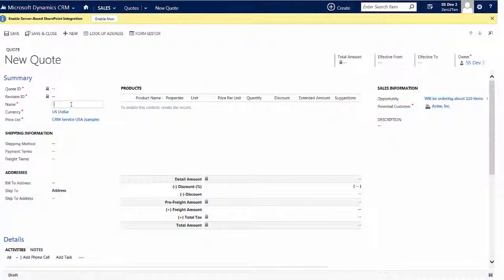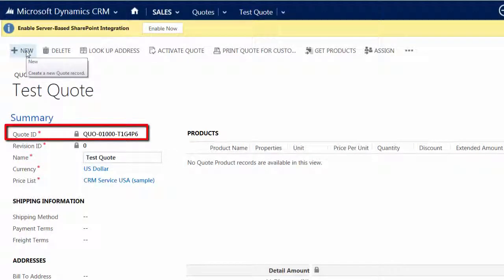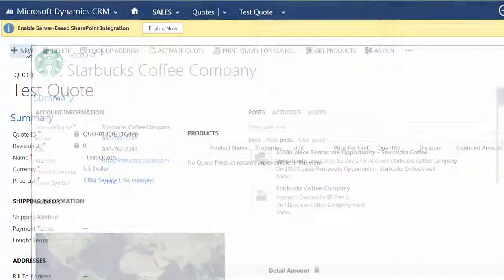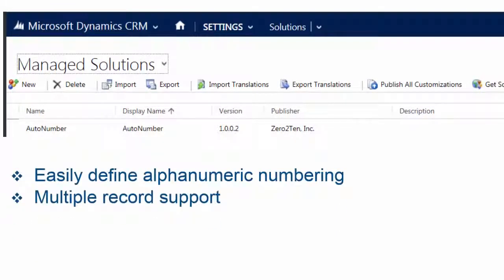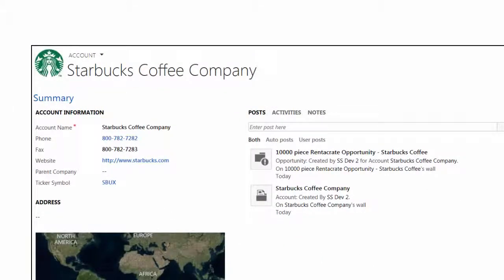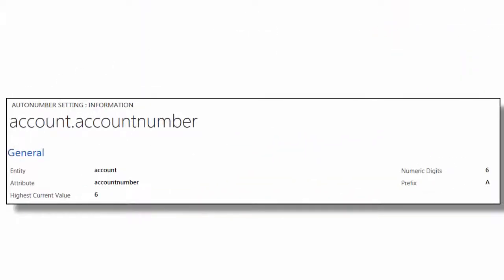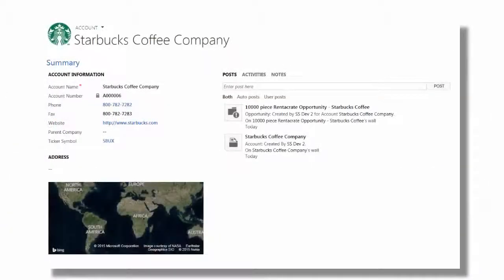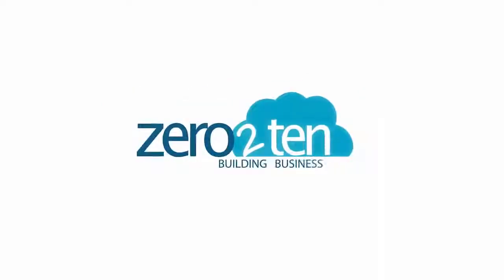AutoNumber Solution for Microsoft Dynamics CRM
This video provides an overview of how you can set up automatic numbering on records in Microsoft Dynamics CRM like Opportunities, Accounts and Contacts as well as any custom entities.
for Tips n Tricks